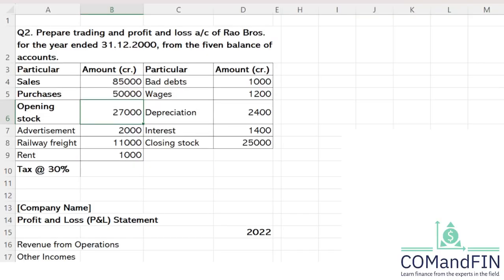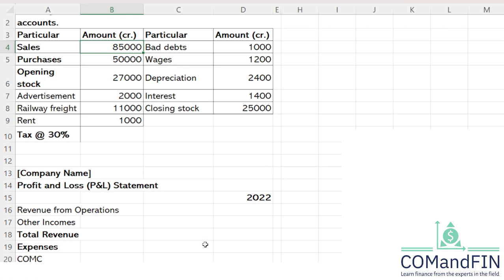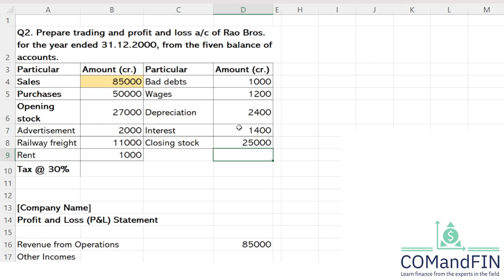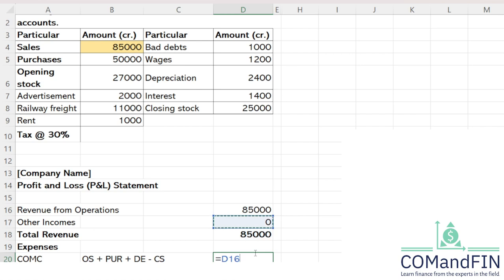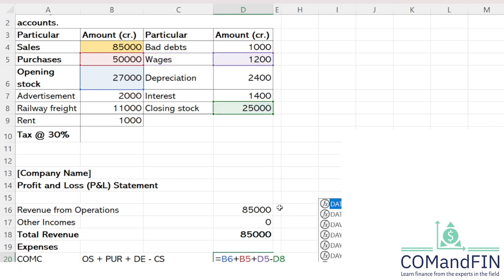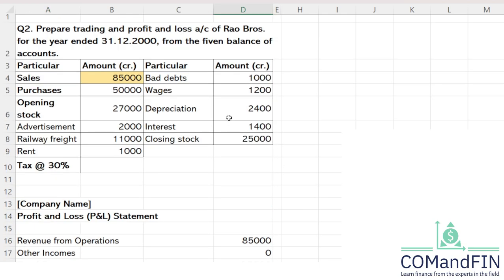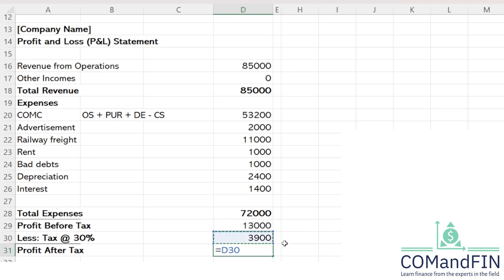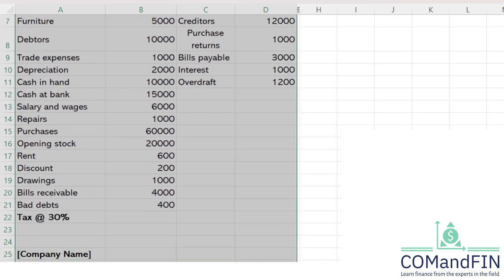8. Profit and Loss Account - Case 2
🌟 Unlock the Secrets of Financial Reporting! 🌟

Want to understand the fundamentals of financial reporting and how it impacts decision-making? This video breaks down the key components and principles of financial reporting, providing you with the knowledge you need to analyze a company's financial health. Whether you're an investor, student, or business professional, this guide will walk you through the essentials.

📊 What You'll Learn:

Balance Sheet: Get the lowdown on assets, liabilities, and equity, and how they paint a picture of a company's financial position.
Income Statement: Discover how revenues and expenses come together to reveal profitability and performance.
Cash Flow Statement: Understand the vital cash movements that keep a business running smoothly.
Statement of Changes in Equity: Explore the dynamics of equity changes, from dividends to retained earnings.
💡 Why It Matters: Financial reporting is the backbone of transparency, crucial for informed decision-making, and essential for regulatory compliance. We’ll also cover key principles like accrual basis, consistency, relevance, and faithful representation that every finance enthusiast should know!